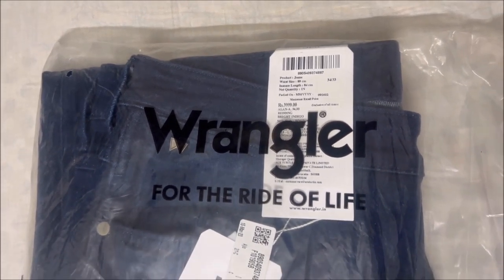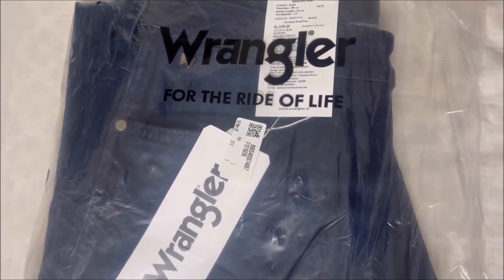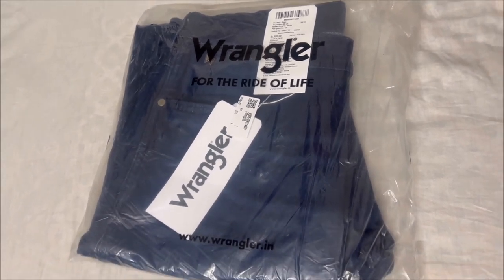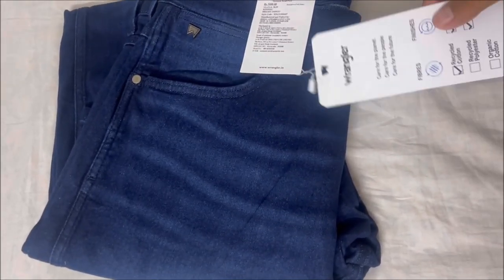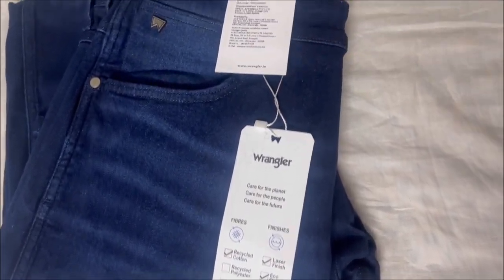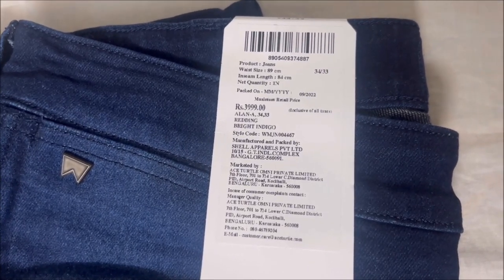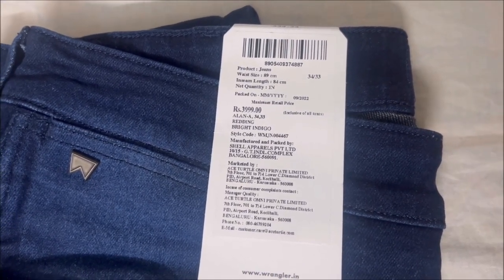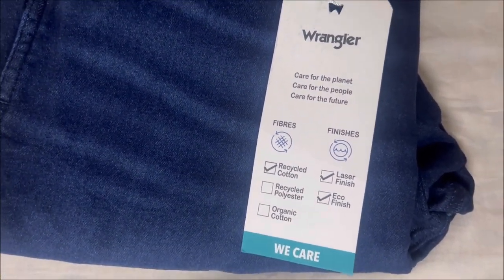Wrangler Redding recycled relaxed fit jeans unboxing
Wrangler Men's Redding Blue Jeans (Comfort)
size 34 loose fit denim jean
recycled cotton fabric
Cotton Spandex
regular mid rise length